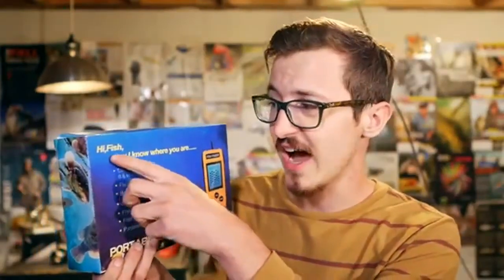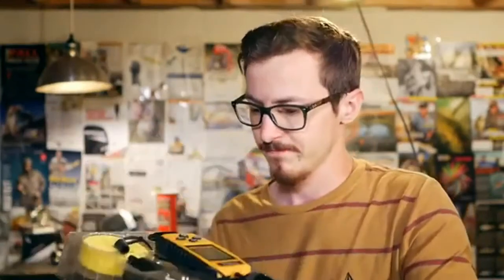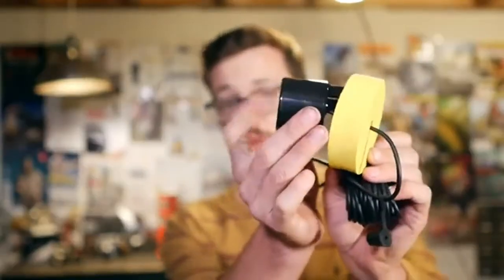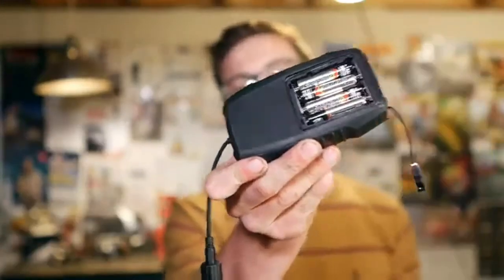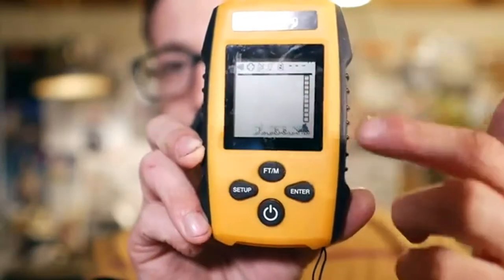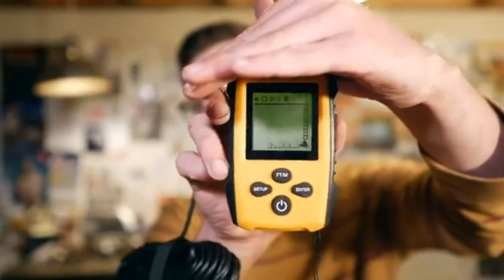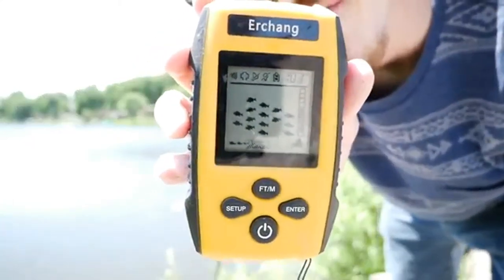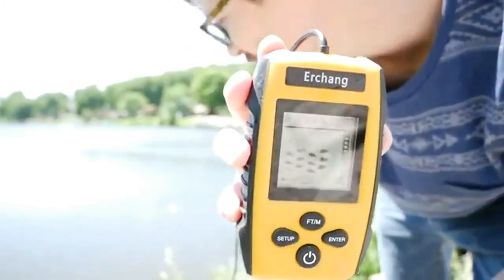RICANK Portable Fish Finder, Handheld Wired Fish Depth Finder Ice Kayak Fish Finder Shore